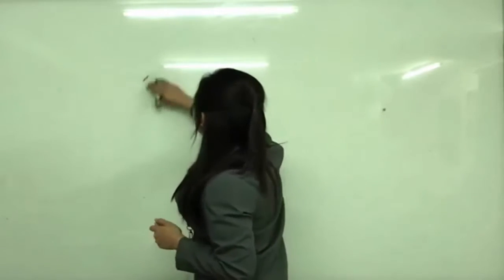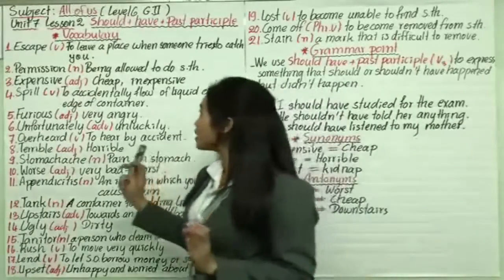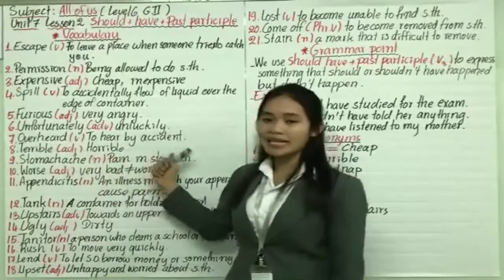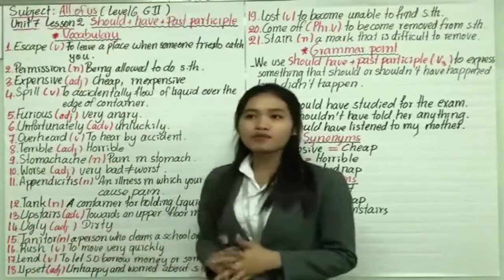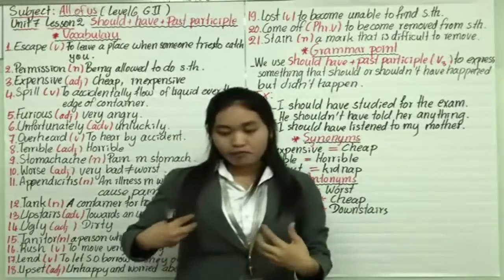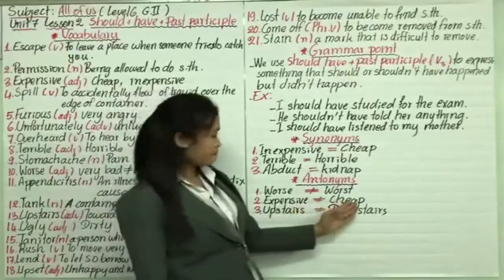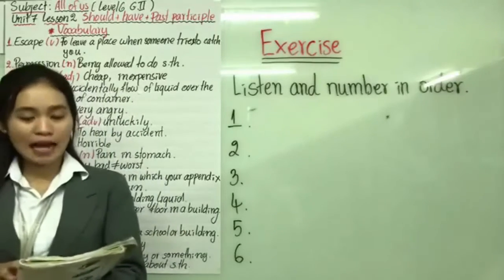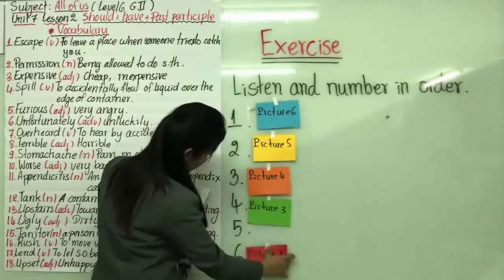English Level 6 Subject All of Us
👉 ចូលរួមគាំទ្រតាមរយៈ ABA 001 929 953
👉ទស្សនាវីដេអូជាច្រើនទៀត
Source : Beltei School